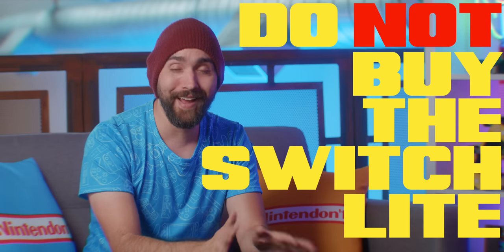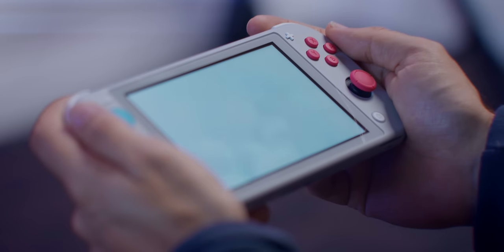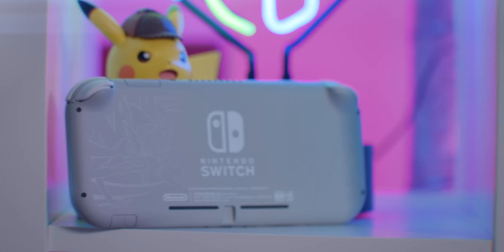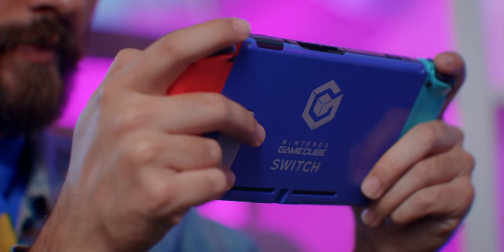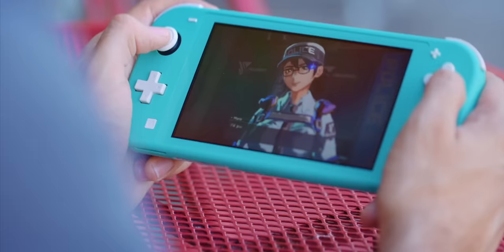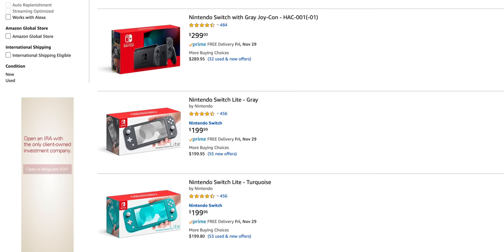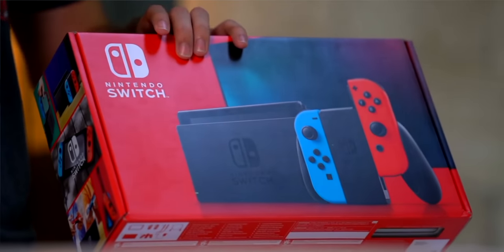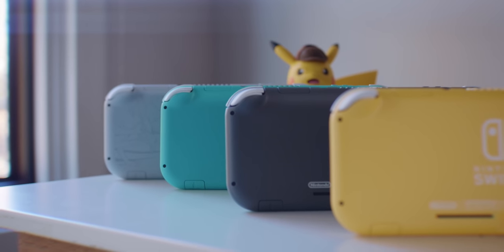Nintendo Switch Lite vs Switch buyers guide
Its the new nintendo switch vs nintendo switch lite. Which should you buy?